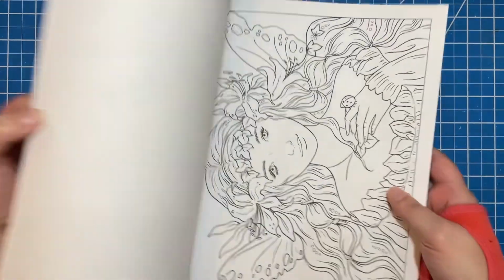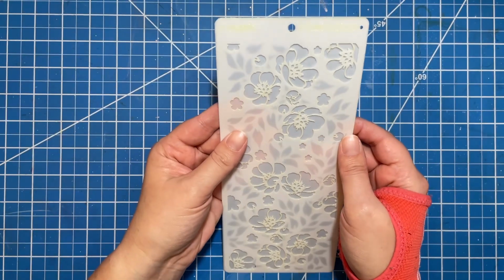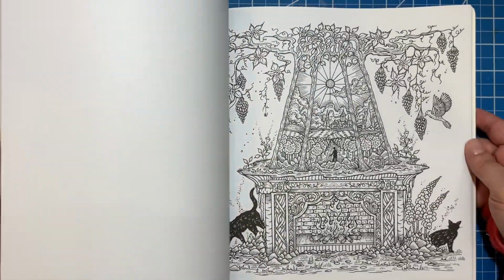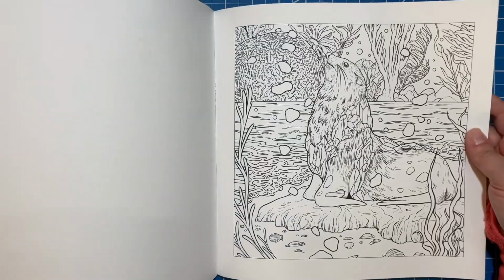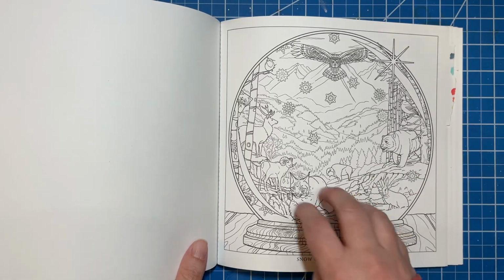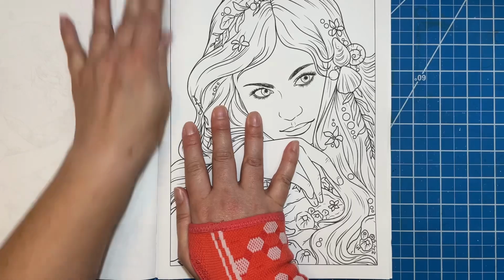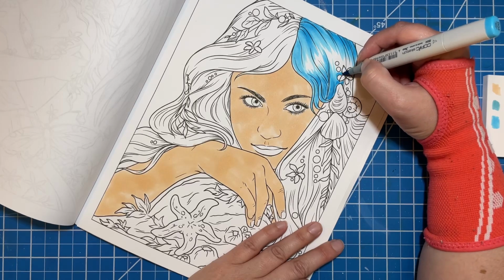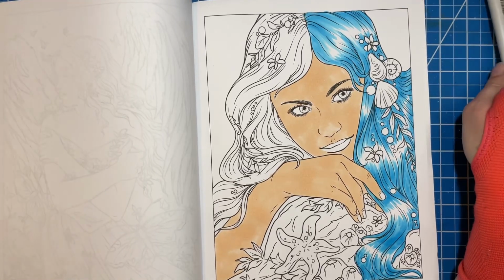Chatty Haul And Weekend WIP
Hi there!!

In today’s weekend WIP video I am sharing some of the fun goodies I’ve gotten over the last month or so.

Items shown today:
Mandala stencil
Flower Layered Stencil
Wave stencil
Tombow muted markers
Faerie vol 2
Whimsical Darlings Christmas
Cute guys through the ages
Mythographic Deep Blue
Moonlight Mischief
Tiny Worlds
Kingdom of curious creatures
Enchanted Earth

🤍 Erica